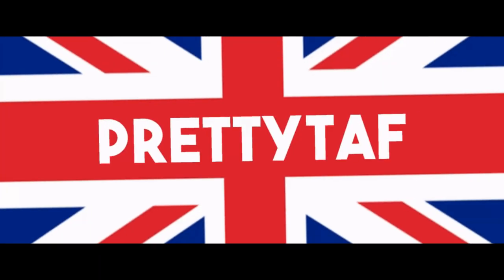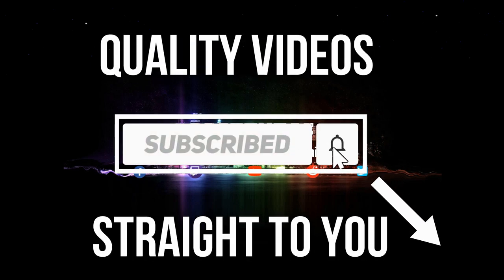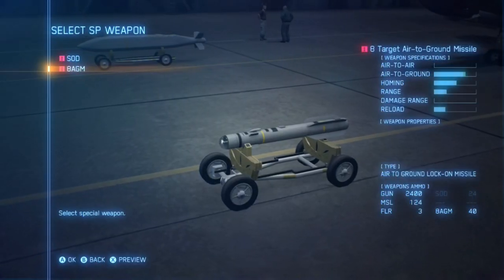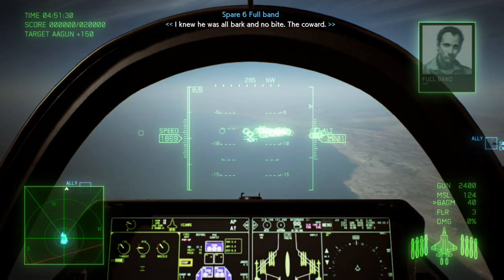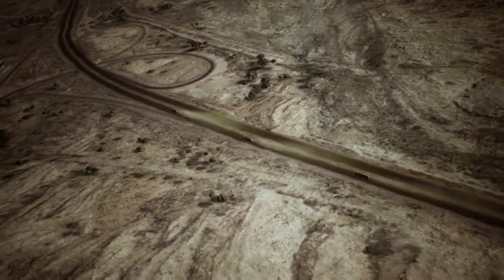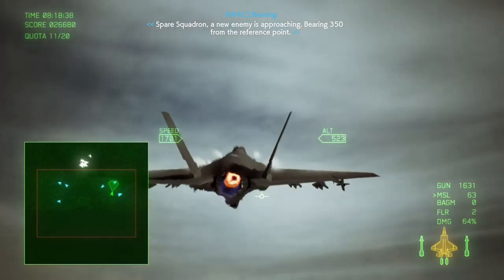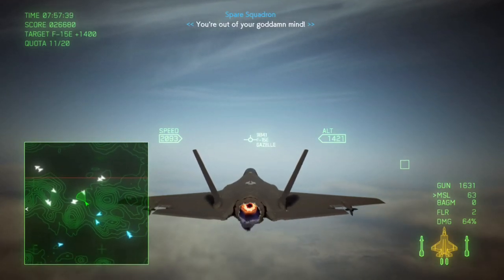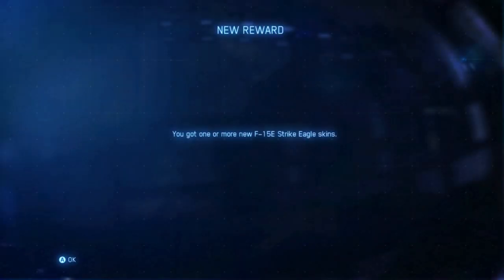How to find Operation Three of a kind Ace F15E Gazelle "Mission 8 Pipeline Destruction"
Unsure how to unlock the third special skin for the F15E in Ace Combat 7: Skies Unknown? Then you have come to the right place.

During Operation Three of a kind, The code-name for the eighth mission of the game, AKA Mission 8 Pipeline destruction, You have to complete a certain criteria for the special aircraft to spawn in, in this instance it is to destroy all of the oil tanks during the first section of the mission. In this guide I show you simply how to make the special aircraft appear, and then how to unlock it!

As part of an ongoing series I am going to show you how to unlock, find and shoot down all the special aircraft in the Campaign  Assault Records in Ace Combat 7. Gaining all of these skins may contribute to a secret achievement or the Bird Of Prey achievement.